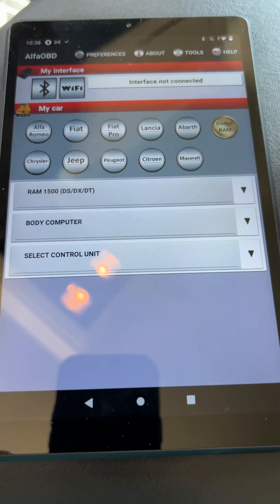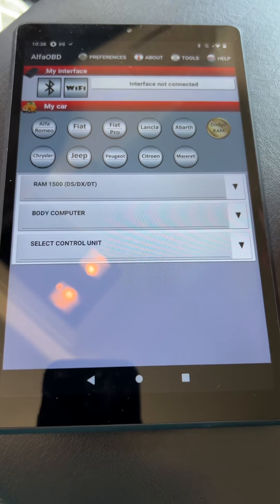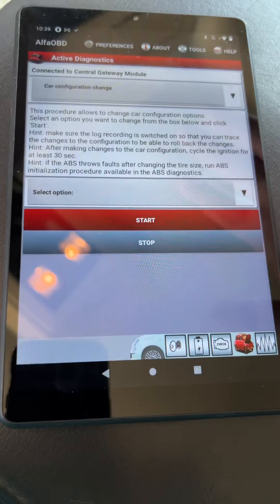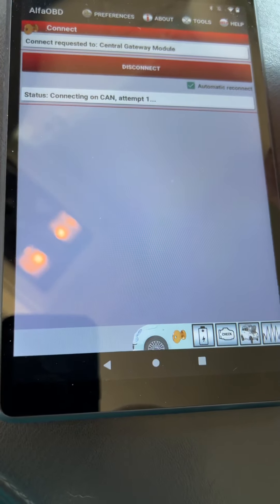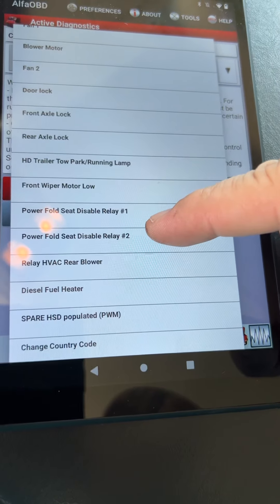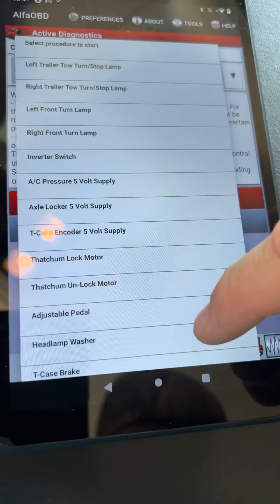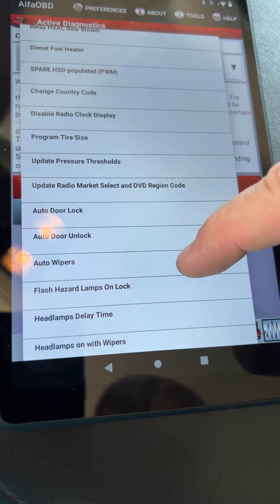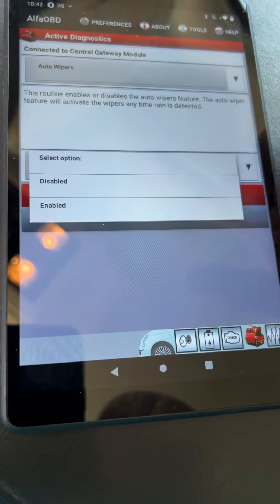Dodge Ram intermittent wiper fix